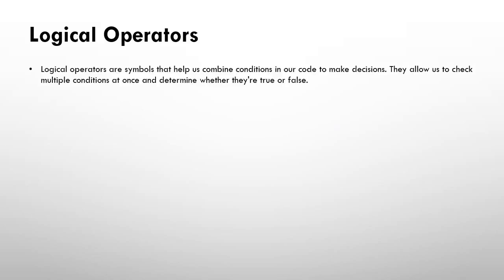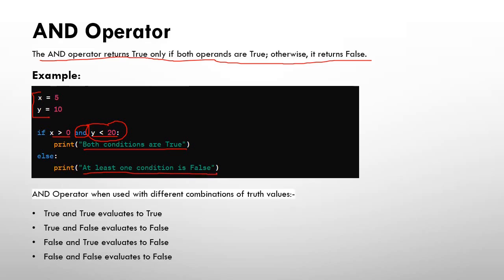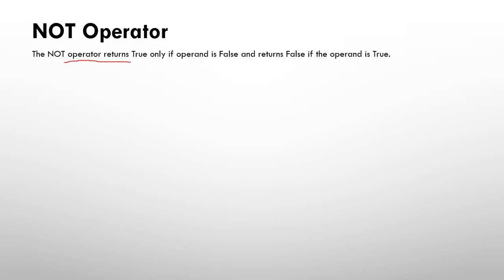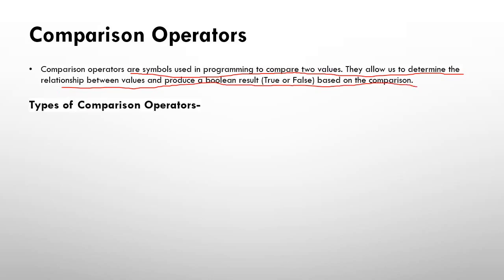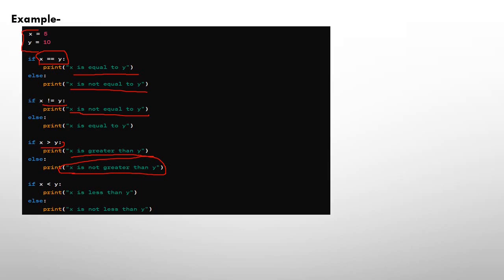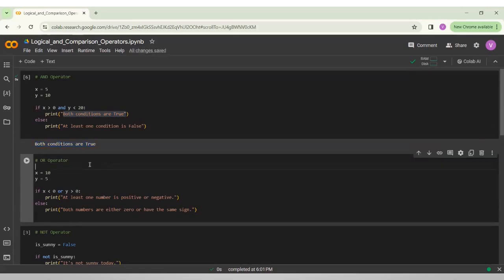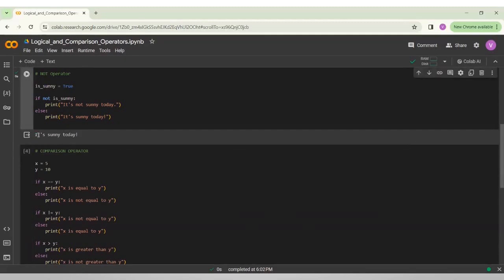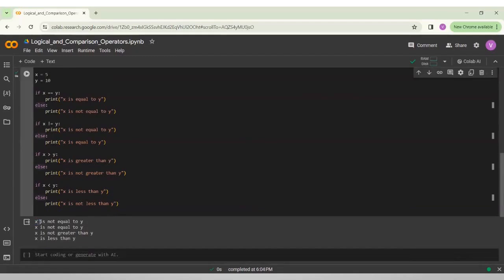2b - "Using Comparison and Logical Operators in Conditional Statements" with Vaibhav !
Comparison and logical operators are fundamental to creating effective conditional statements in programming. They allow you to control the flow of your code based on whether certain conditions are true or false.

Comparison Operators: These operators are used to compare two values and return a Boolean result (true or false).

 (Equal to): Checks if two values are equal.

 (Not equal to): Checks if two values are not equal.

 (Less than): Checks if the left value is less than the right value.

(Greater than): Checks if the left value is greater than the right value.

 (Less than or equal to): Checks if the left value is less than or equal to the right value.

(Greater than or equal to): Checks if the left value is greater than or equal to the right value.

Logical Operators: These operators combine multiple conditional expressions to create more complex conditions.

&& (AND): Returns true if both conditions are true.

|| (OR): Returns true if at least one condition is true.

! (NOT): Reverses the Boolean result of a condition (true becomes false, and false becomes true).

Conditional Statements (e.g., if, else if, else): These statements execute blocks of code only if specified conditions are met. Comparison and logical operators are used within the parentheses of these statements to define the conditions.

SEO Description:

Master the power of comparison and logical operators in conditional statements to write dynamic and efficient code. Understand how to use conditional statements to control program flow based on specific conditions. This essential programming concept is crucial for decision-making in any language, enabling you to build robust applications.

Important Search Queries:

Comparison operators in programming

Logical operators in conditional statements

How to use if else with operators

Conditional statements with AND OR NOT

Boolean logic in programming

Relational operators in coding

if statement syntax with comparisons

Combining conditions in programming

Decision making in programming

Conditional logic examples